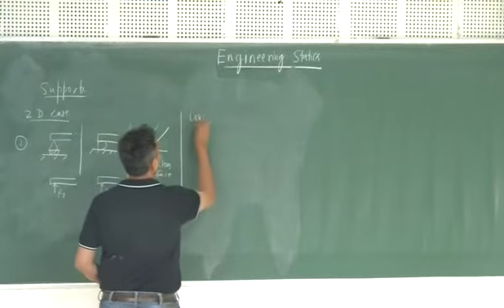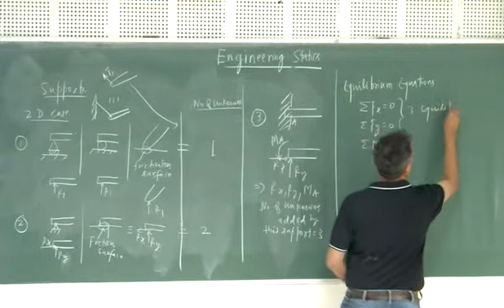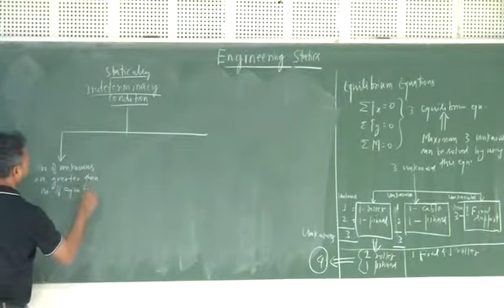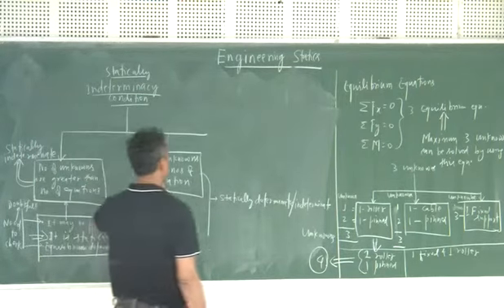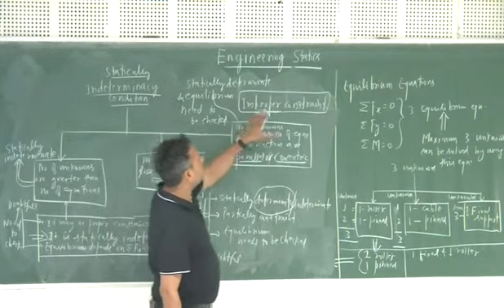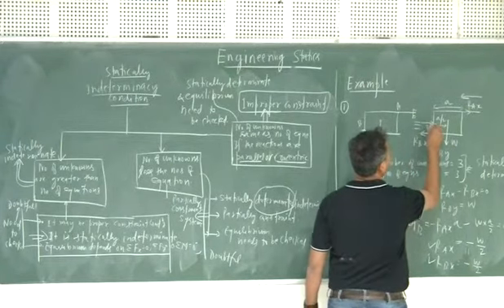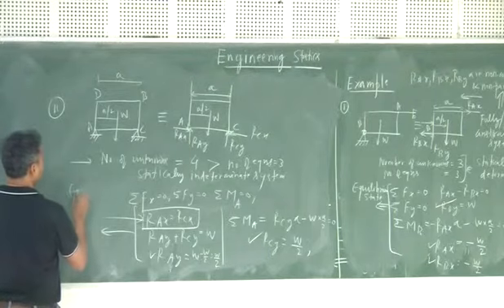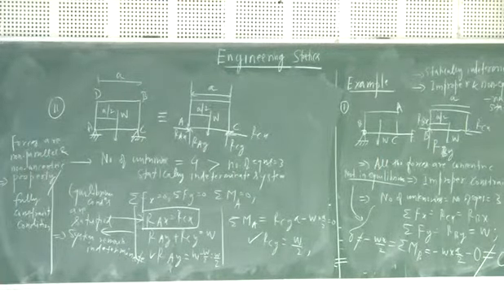Flip Teaching@IITH: Engineering Statics_Reactions and Equilibrium conds._Lecture_05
Support reactions and Equilibrium conditions